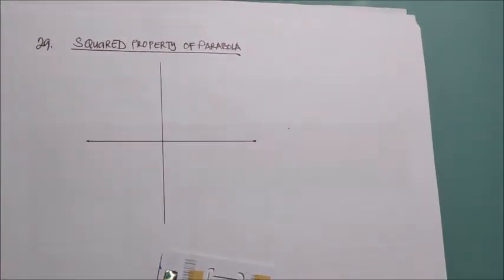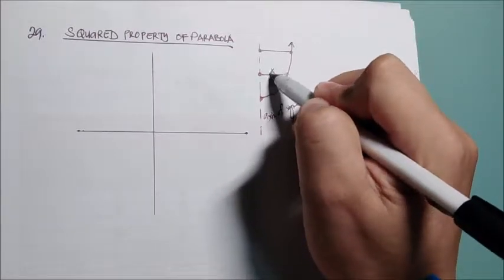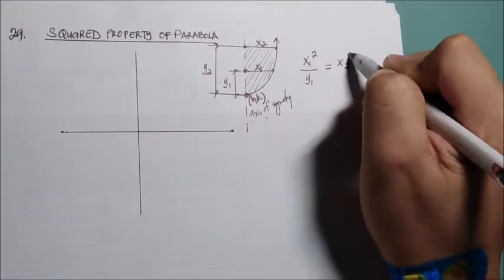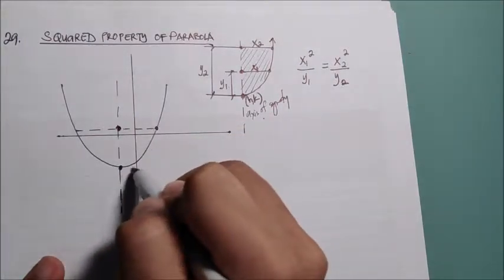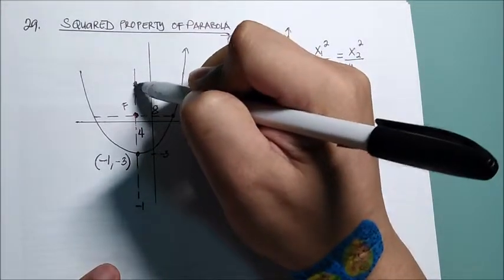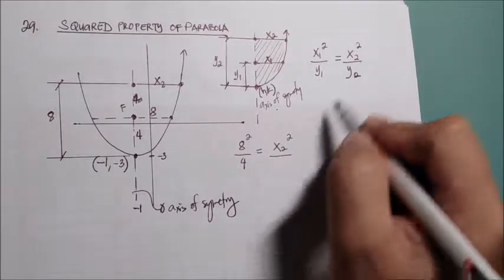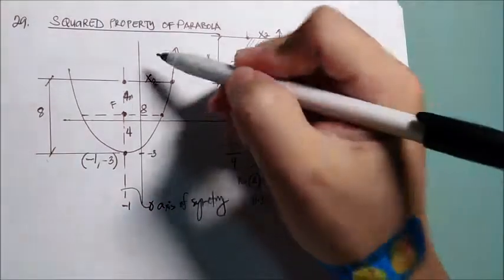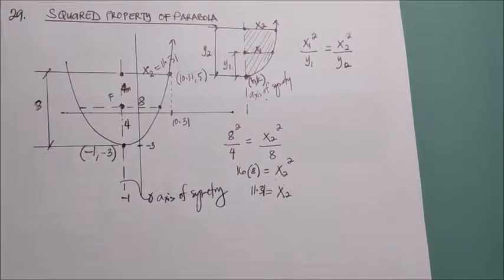Squared Property of Parabola. Analytic Part29. CE-Self Review